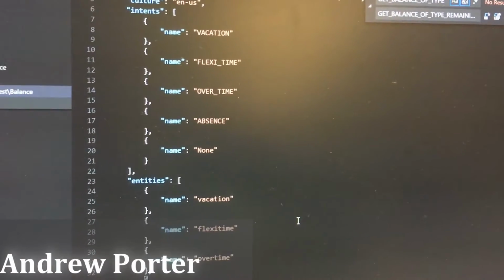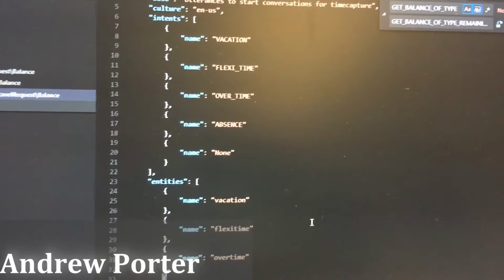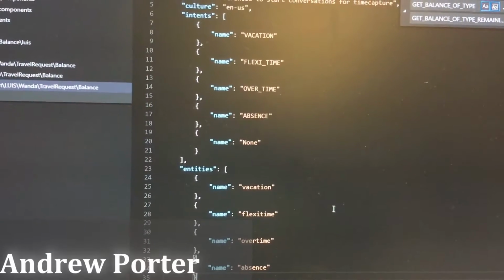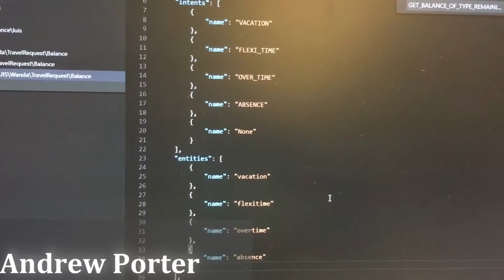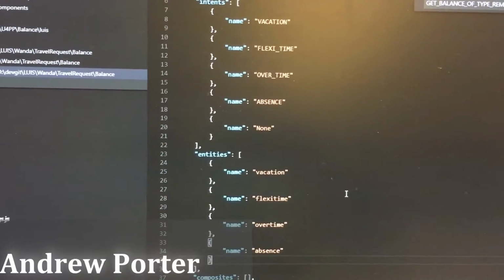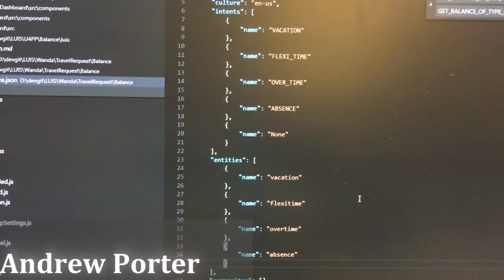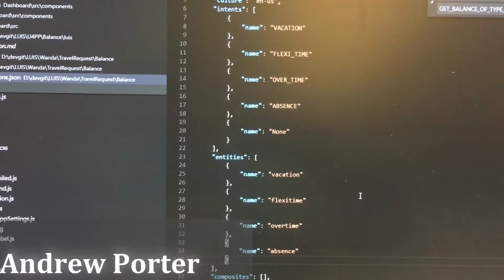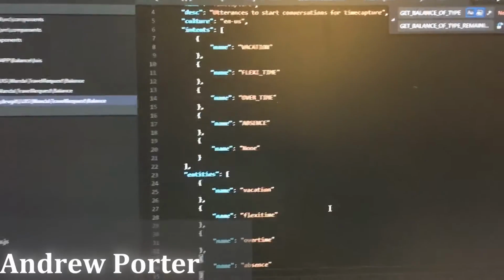What it is like to be a Wanda agent Mini-clip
This is a mini-clip series of comments about my experience building an agent for the Wanda eco-system.

I am doing candid videos about things related to Wanda, and especially related to the day to day tasks of developers. The goal is to inform our people as to what we are currently working on and to add to familiarize with bot development.